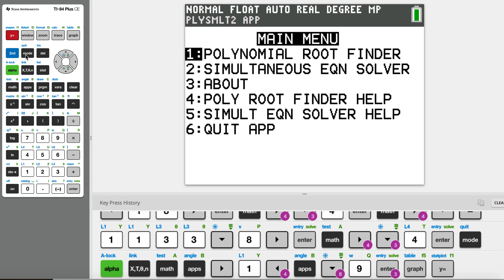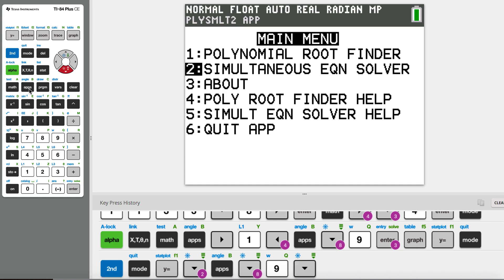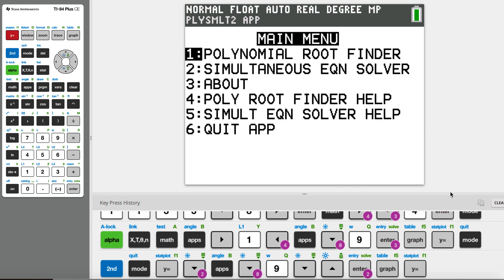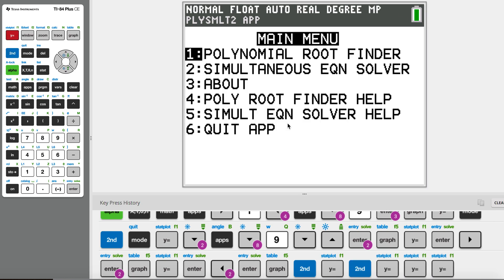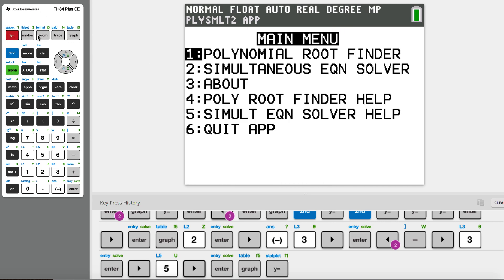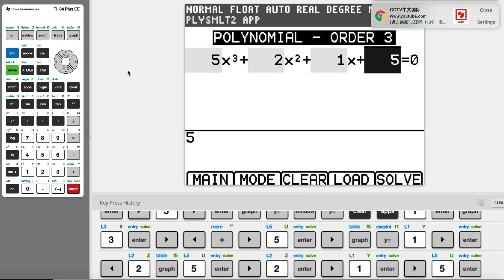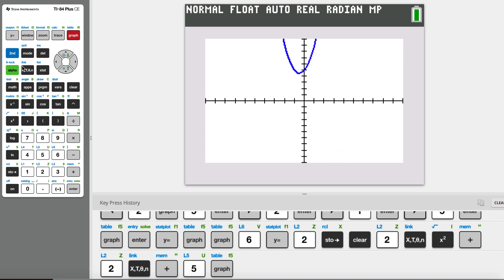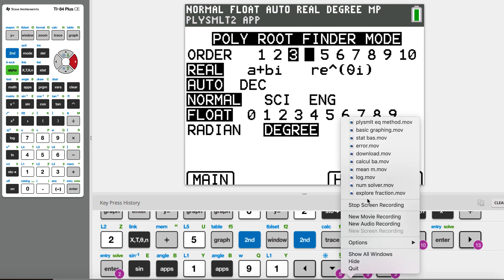TI84 Plus CE - Finding the Roots of a Polynomial